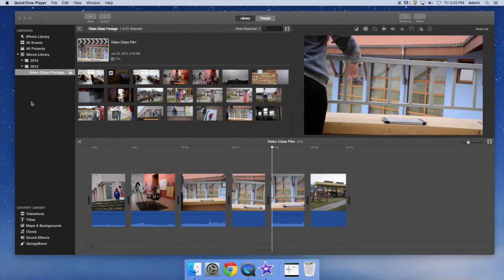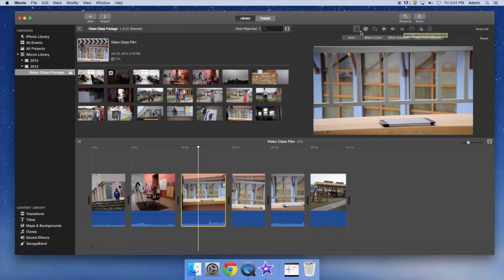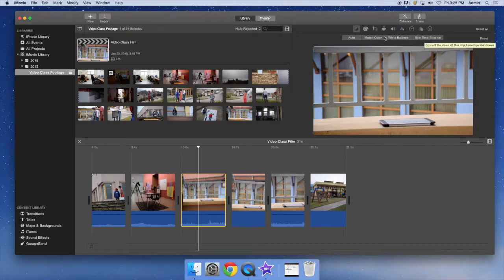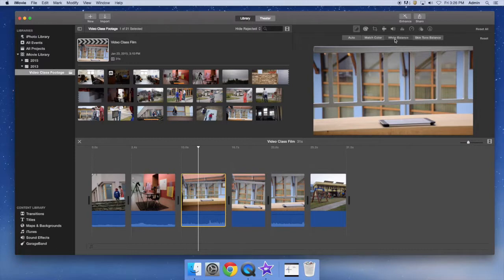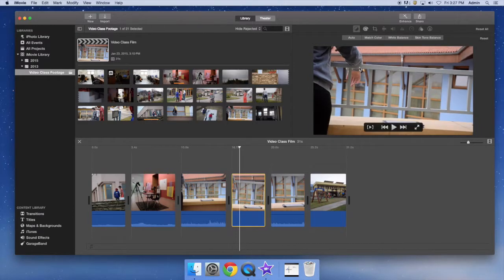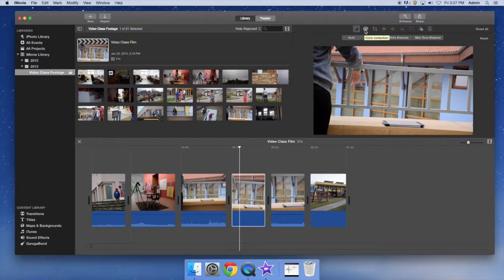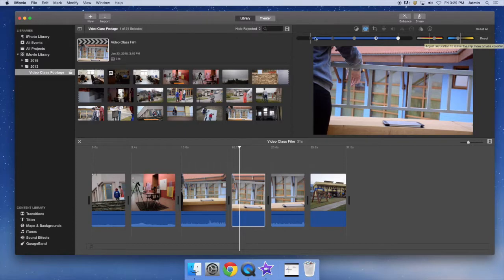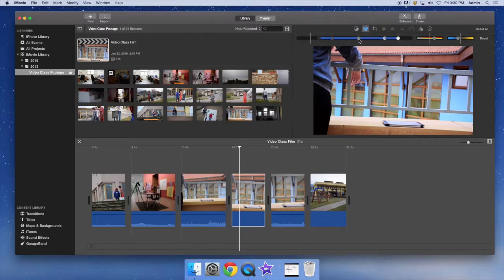iMovie 101 - Adjusting Color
This is an iMovie 10.0.6 tutorial about to adjust and balance your video’s color.
Comment if you have a request for a specific tech tutorial.